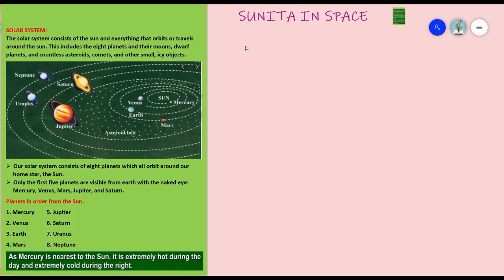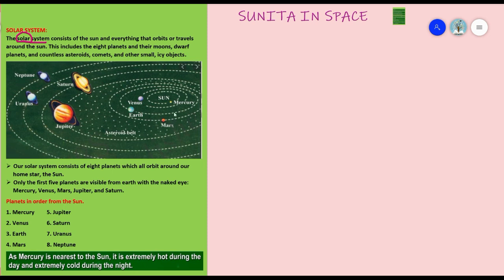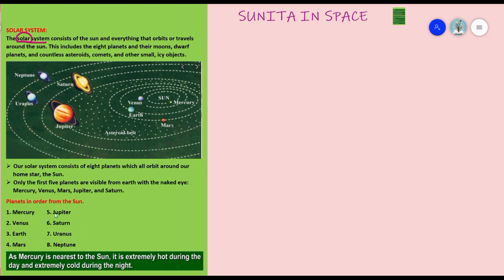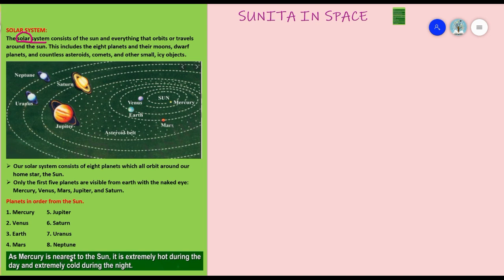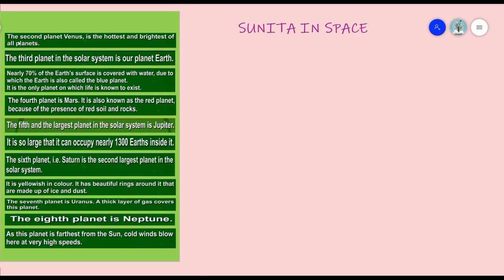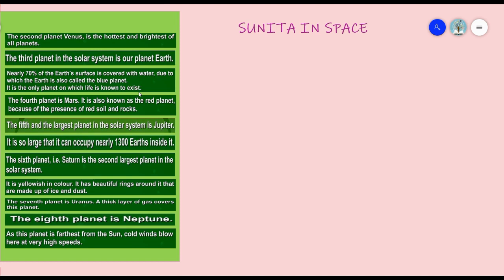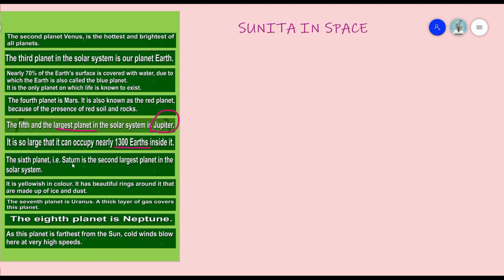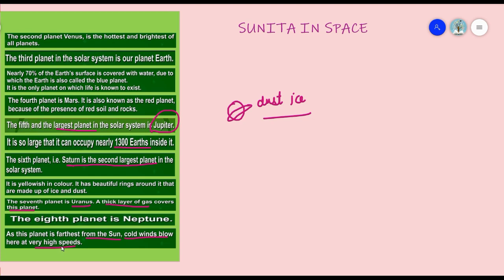CH-11 SUNITA IN SPACE CLASS 5 EVS || SOLAR SYSTEM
CH-11 SUNITA IN SPACE FOR CLASS 5 || MAP AND GLOBE-